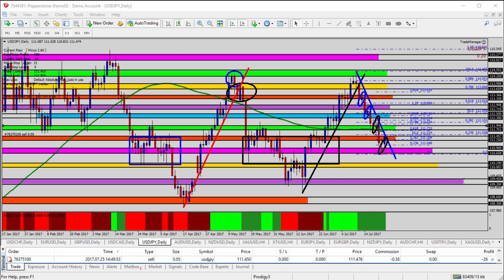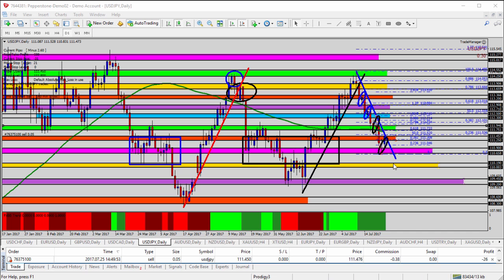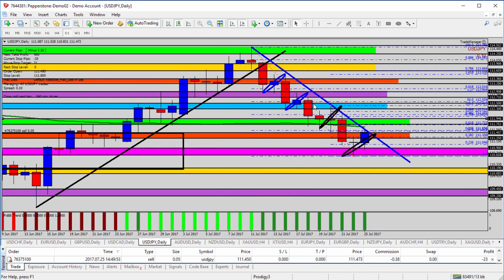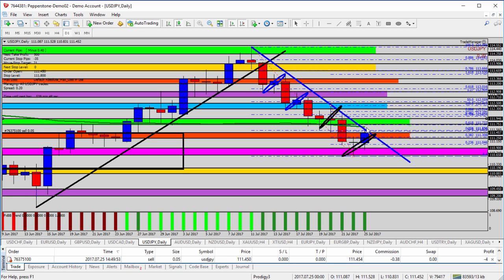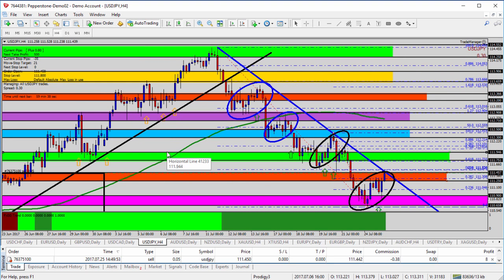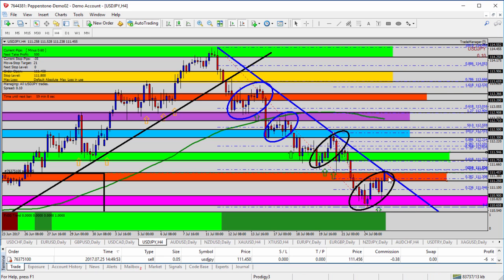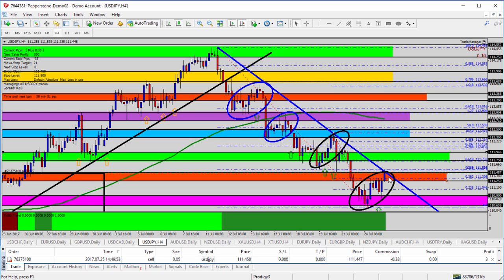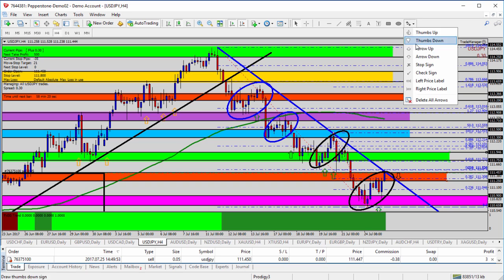Forex Update: Selling USDJPY with the Down Trend